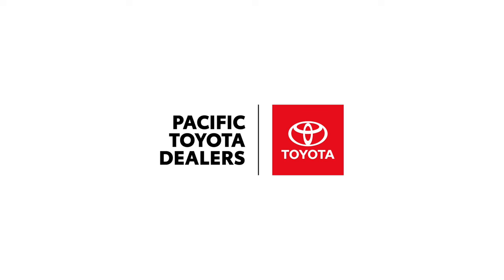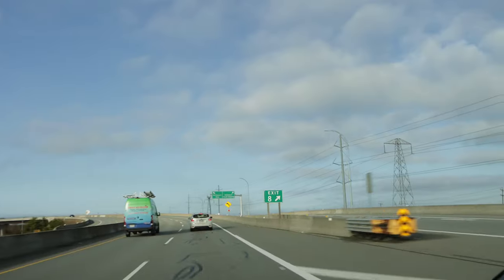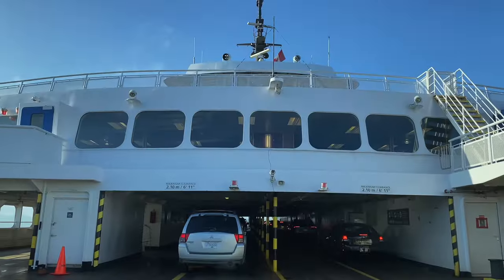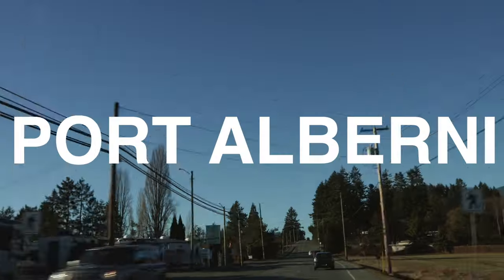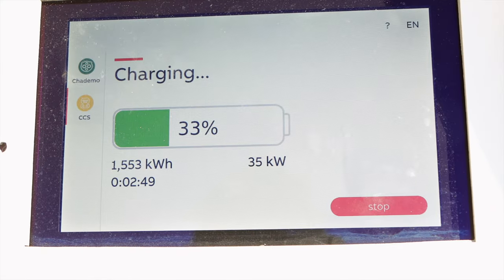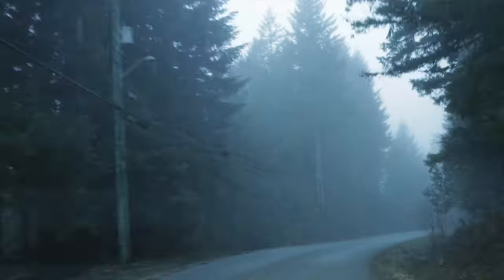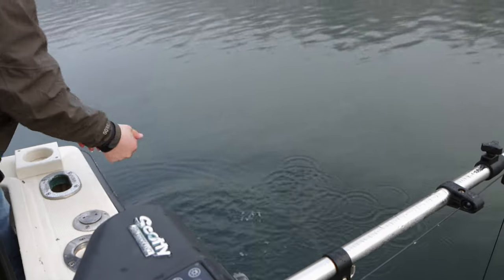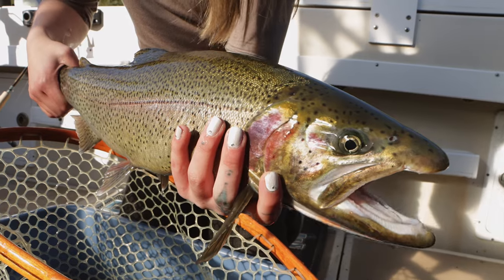I took my new EV on a fishing road trip! | Fishing with Rod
About six months ago we purchased our first EV, a Toyota bZ4X. So far, it has been a fantastic daily family commuter, but like many of you I've also been wondering if it could in fact handle road trips. Well, there is only one way to find out! With Nina's permission, I headed over to @murphysportfishing in Port Alberni with @LifeOfLindaLee for the first fishing trip with it. Like many others who have not had any experience with EVs, range anxiety and charging compatibility were on my mind. That vanished pretty quickly once we figured out how easy it is to charge away from home. In ideal conditions, the range of the bZ4X is up to 406km so there was more than enough to reach Port Alberni from Chilliwack with one charge. And of course, once we got there, we caught lots of solid coastal cutthroat trout with Dave by trolling with those beautiful plugs he has been making.

Now that we've done one multi-day trip with the bZ4X, I can't wait to do a longer one this spring. The real question is will Nina let me do this on a regular basis.

Camera:
Rodney Hsu
Linda Beningfield

Editing:
Rodney Hsu